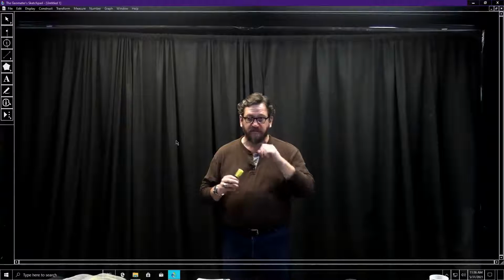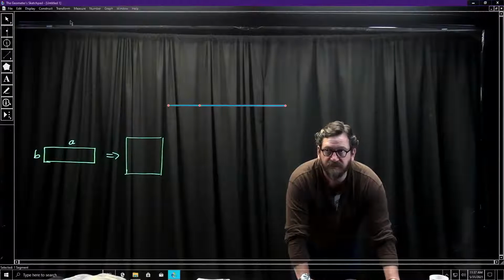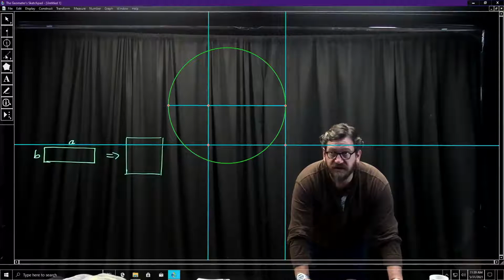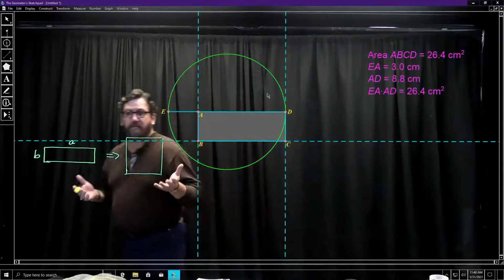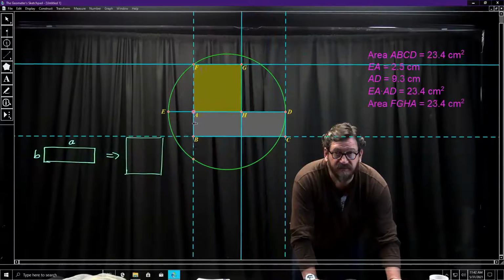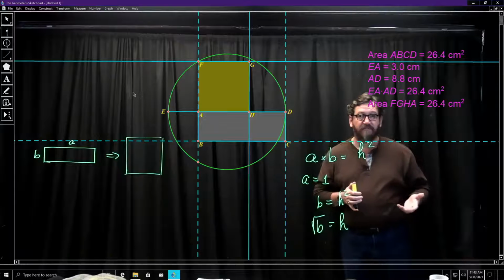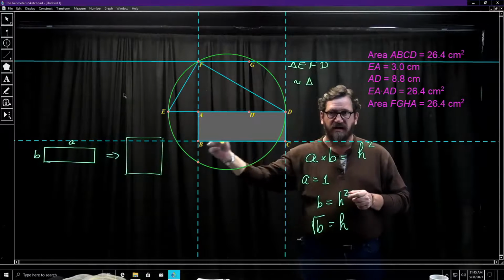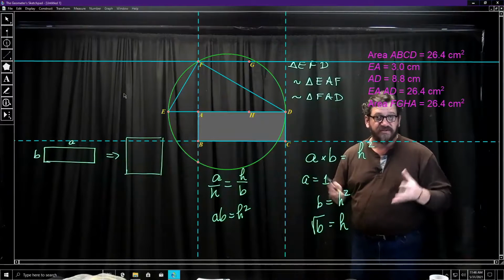M405 04 135 To Square a Rectangle